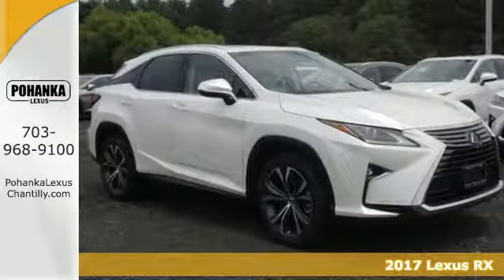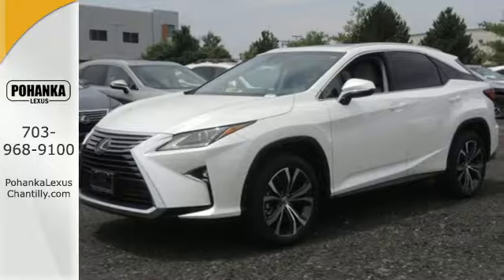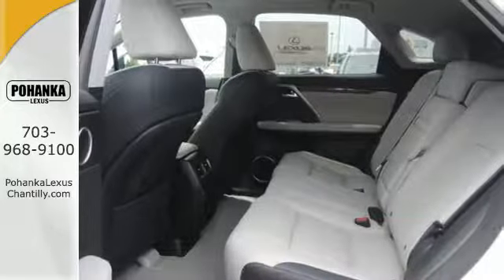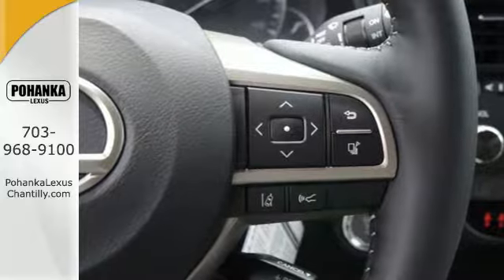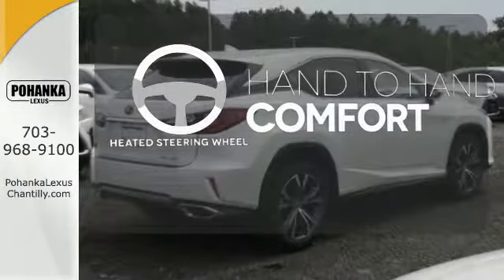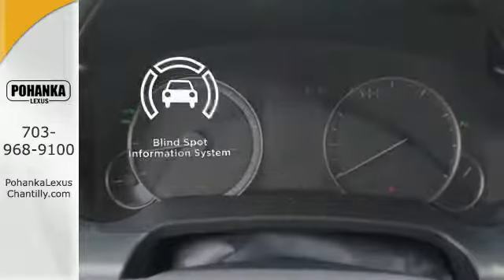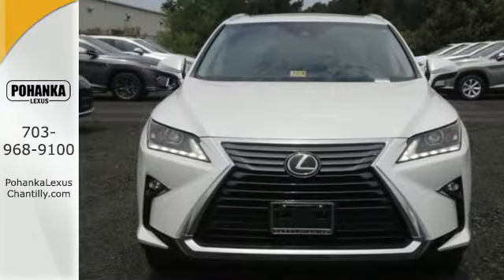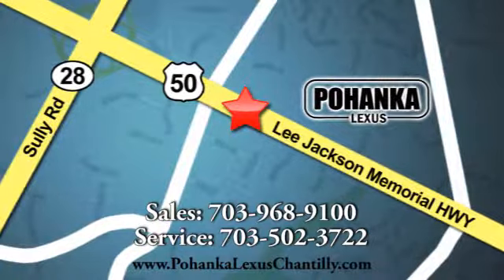New 2017 Lexus RX Chantilly Dale City VA DC, MD RXHC04710 - SOLD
Year: 2017
Make: Lexus
Model: RX
Trim: RX 350 AWD
Engine: 3.5 L V6 Cyl.
Color: 85
Interior: LB12
Stock #: RXHC04710
VIN: 2T2BZMCA2HC104710

Address:
13909 Lee Jackson Memorial Hwy